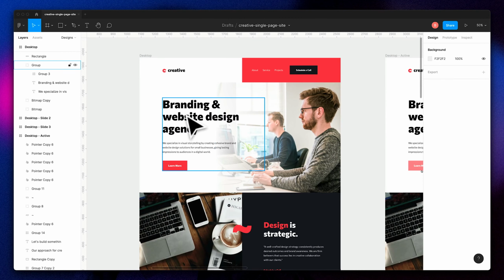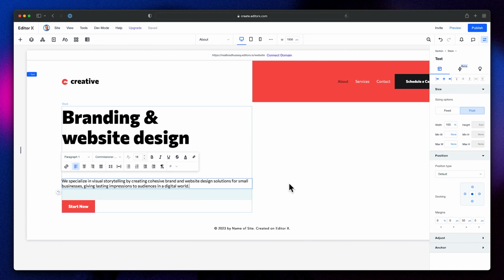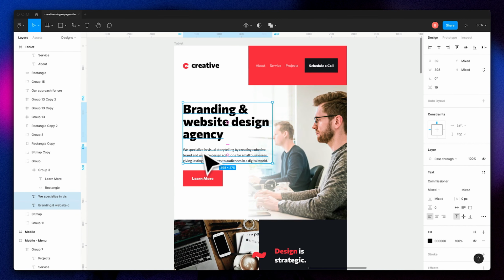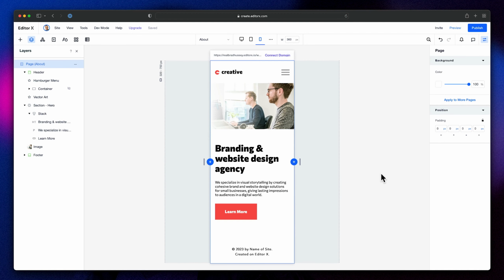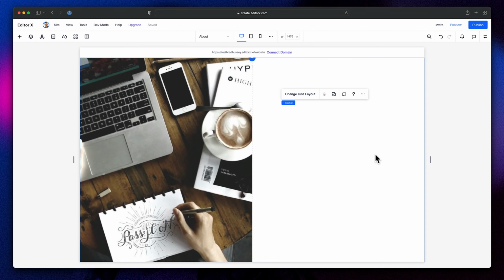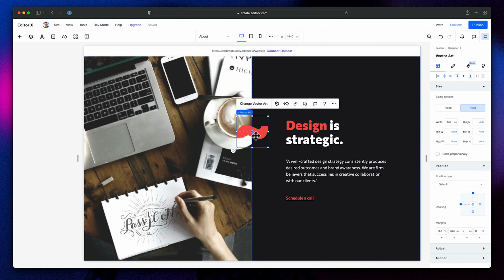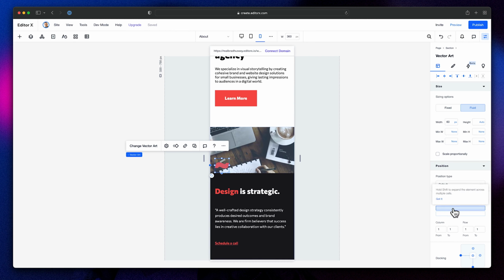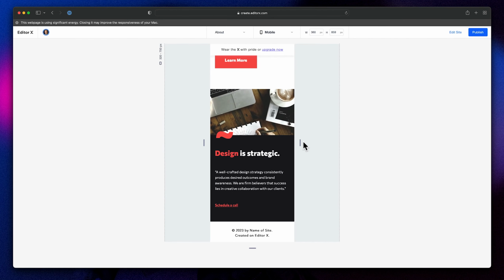How to Build a Beautiful Website in Editor X (Part 2)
Learn how to build a beautiful website in Editor X in this short video series. In part 2, you’ll learn how to design a hero section, work with stacks and layers, and fine tune your responsive design.

Now that we’ve got the fundamental pieces built into our Editor X file from our Figma design file, it’s time to start designing an Editor X hero section. Today, Brad Hussey, a web designer, teaches you how to design a beautiful website in Editor X and make that a reality without any coding. That’s right, in this video, you’ll be learning about how you can use Editor X to start building a website from start to finish with no code! You’ll learn how to build a website fast from a mockup design to a functional and responsive website.

Designing a website fast can be difficult and stressful with traditional coding, but a website builder like Editor X makes it so much easier and manageable. This is a step-by-step website design with Editor X tutorial. If you’re new to using Editor X, this is the perfect starting point for understanding the Editor X website designing workflow. I’ll be covering Editor X stacks, Editor X layers, grid layouts, and more. Know any great Editor X or web design tips that we didn’t cover in today’s Editor X website building tutorial? Share in the comments below!

Ready for part 3 of this video tutorial series on Editor X?

0:00 How to Build a Beautiful Website in Editor X (Part 2)
0:36 Building a Hero Section in Editor X
4:55 Responsive Design for Tablet
6:45 Responsive Design for Mobile
9:29 Designing with Grid Layout in Editor X
15:25 Editor X Troubleshooting Responsive Design